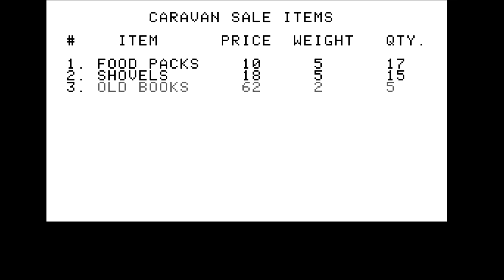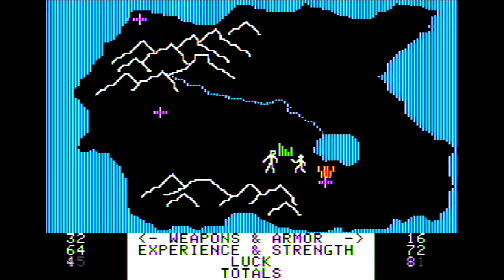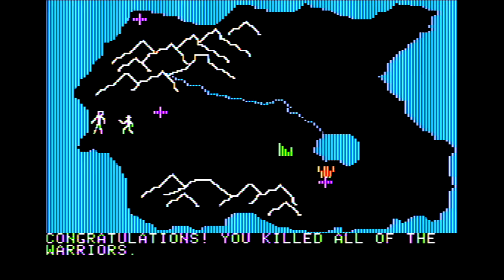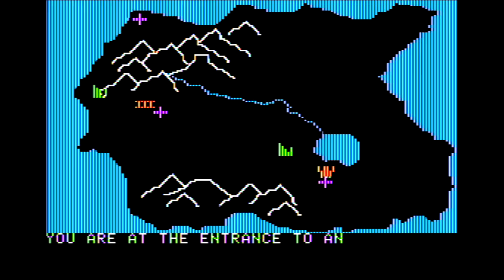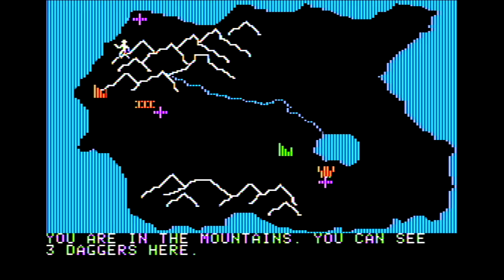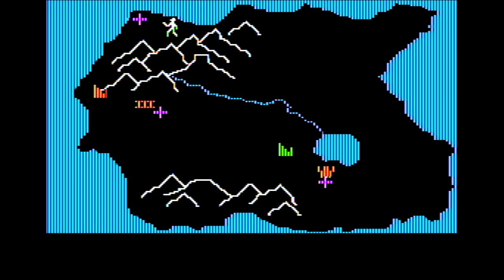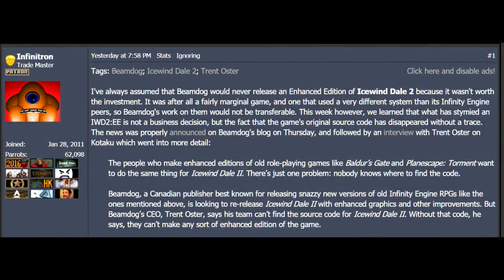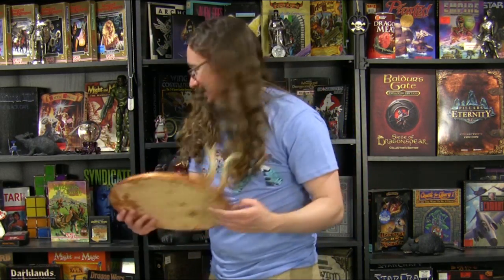Matt Chat 379: Odyssey the Compleat Apventure